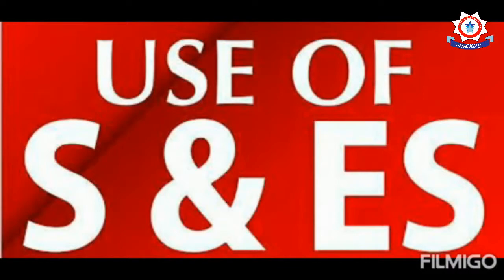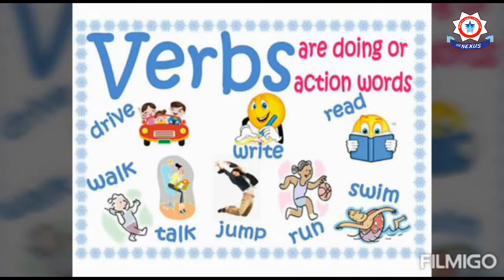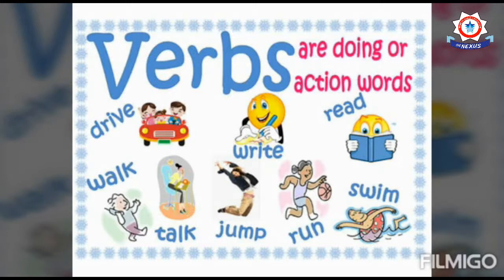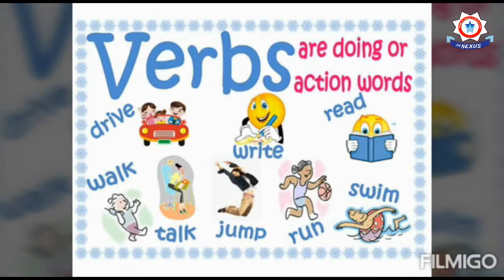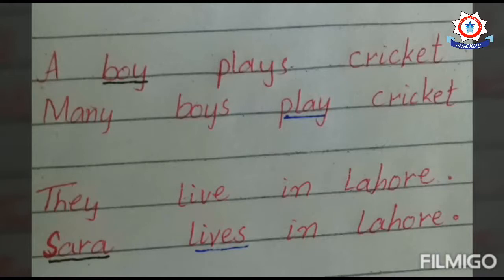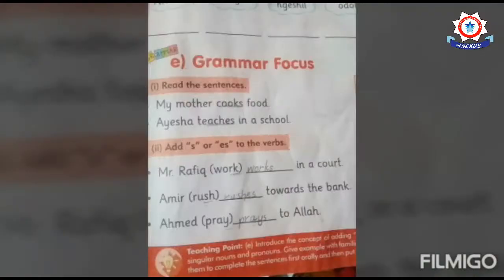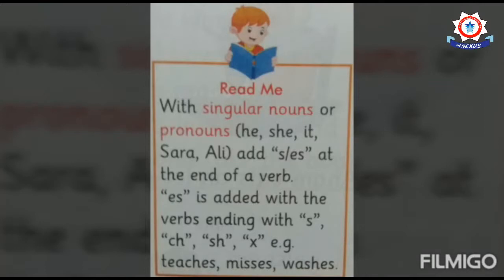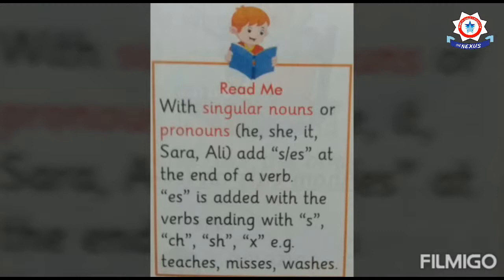class 2- lec1- english- concept of s and es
Class 2
Concept Of 's'and 'es'

By: Miss Hira Shakoor